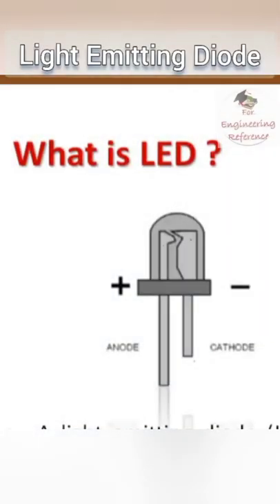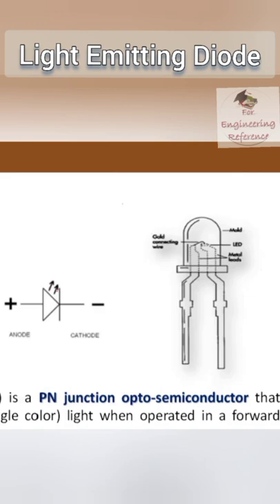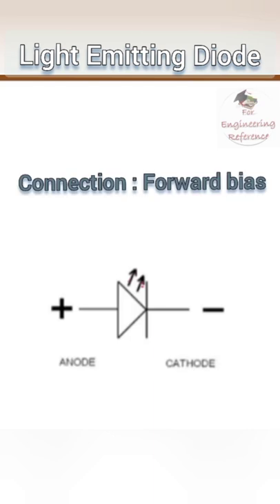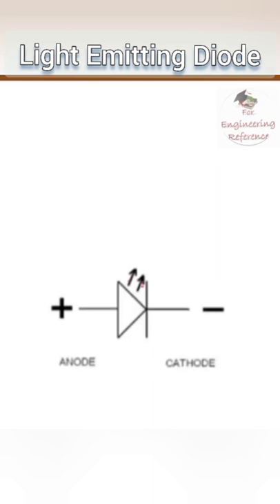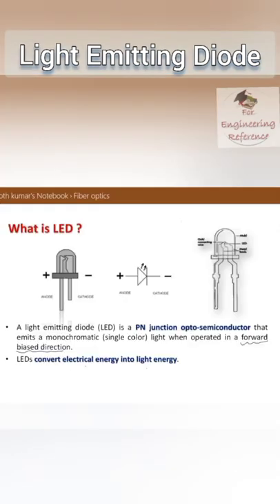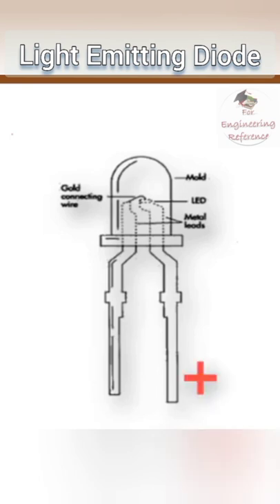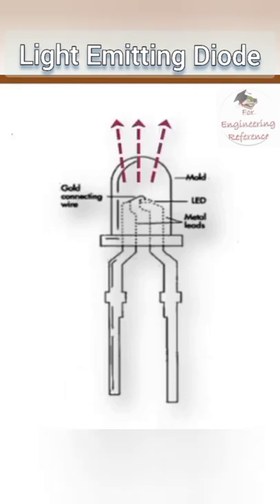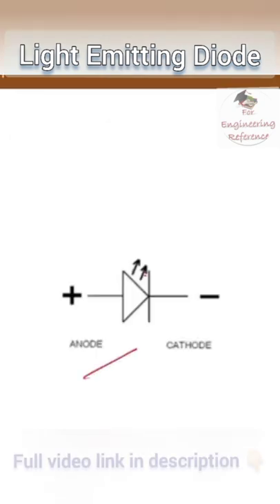Light emitting diode | LED | Working principle of LED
In this video, a brief introduction to the light-emitting diode is discussed. What is a light-emitting diode ( LED ), the working principle of light-emitting diode, materials used to manufacture light-emitting diode are studied.

A light-emitting diode (LED) is a semiconductor light source that emits light when a current flows through it. Electrons in the semiconductor recombine with electron holes, releasing energy in the form of photons. The color of the light (corresponding to the energy of the photons) is determined by the energy required for electrons to cross the bandgap of the semiconductor. White light is obtained by using multiple semiconductors or a layer of light-emitting phosphor on the semiconductor device.

In a light-emitting diode, the recombination of electrons and electron holes in a semiconductor produces light (be it infrared, visible, or UV), a process called "electroluminescence". The wavelength of the light depends on the energy bandgap of the semiconductors used. Since these materials have a high index of refraction, design features of the devices such as special optical coatings and die shape is required to efficiently emit light.